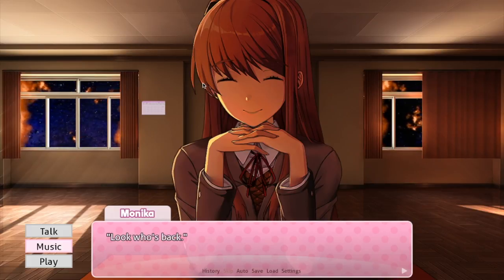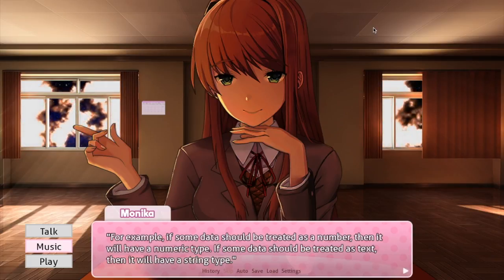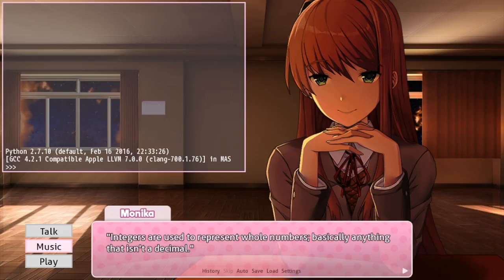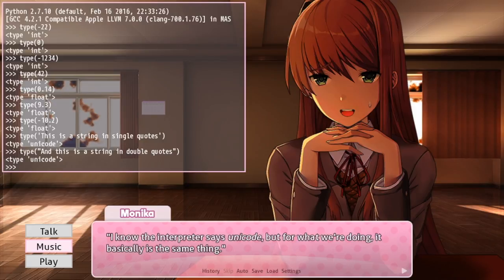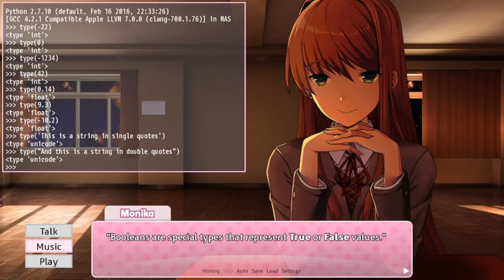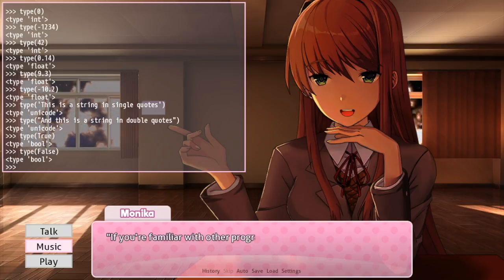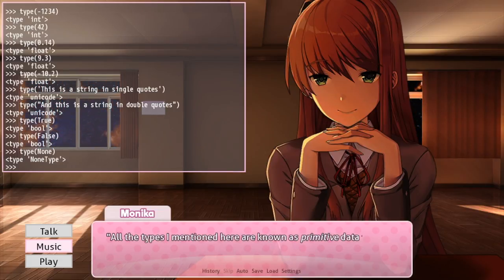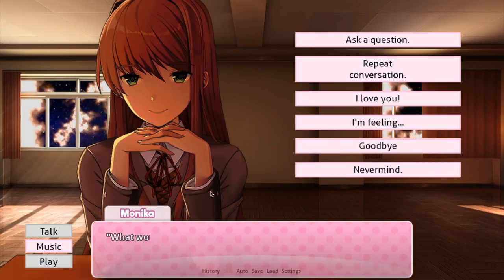Types: Monika Teaches Us Python Episode 3- Monika After Story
So with the latest update we can now learn a few lessons in Python from Monika. This is lesson number three in which she talks about types.